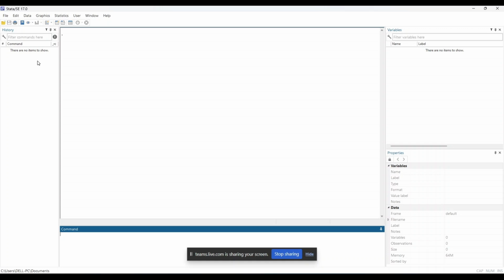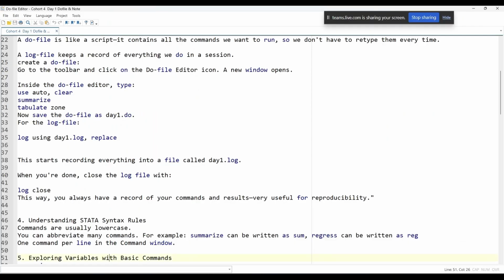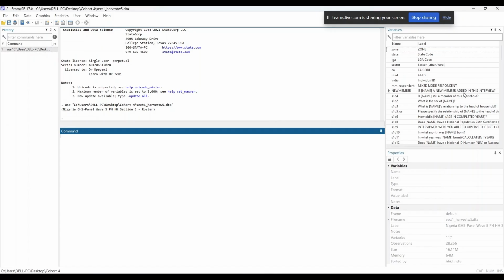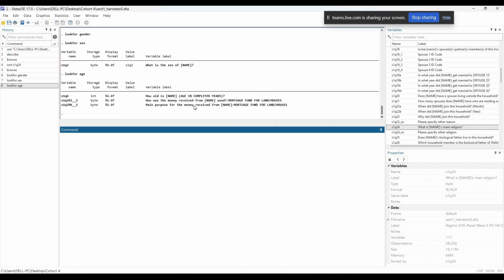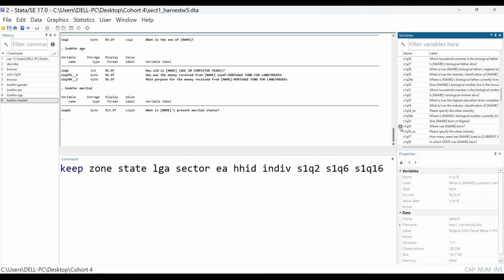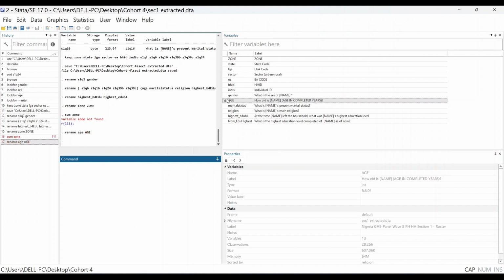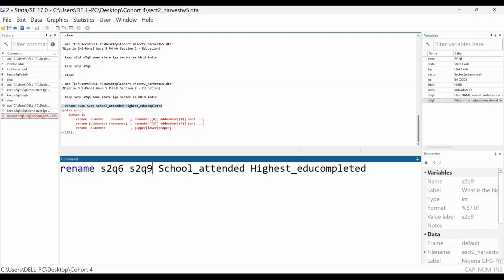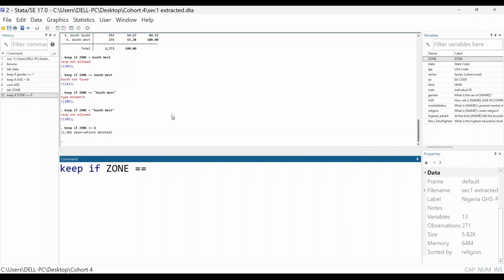Cohort 4 Session 2